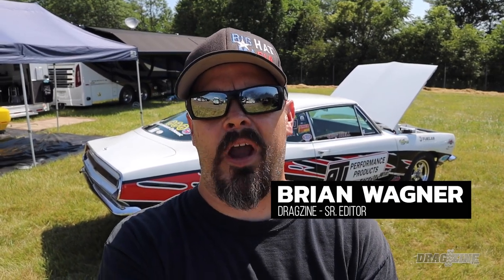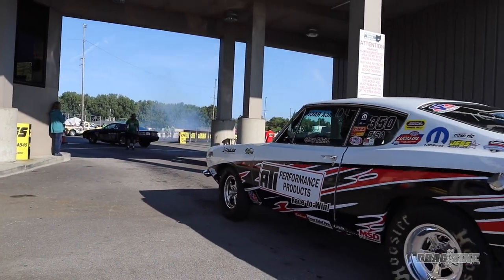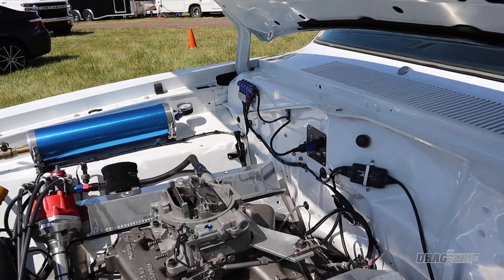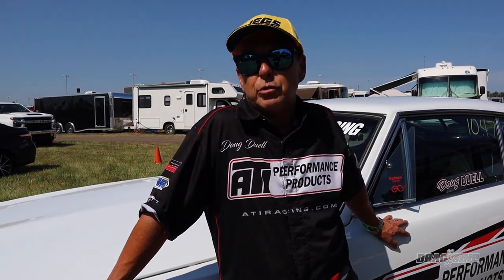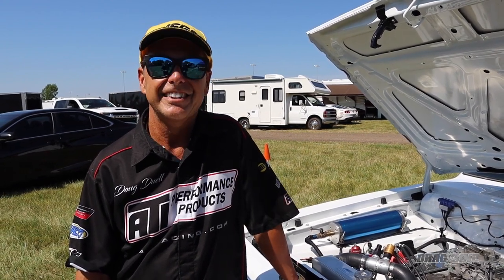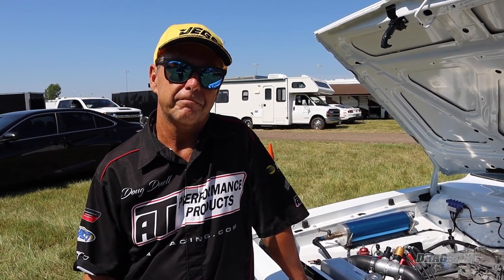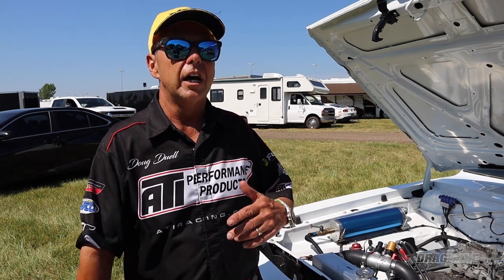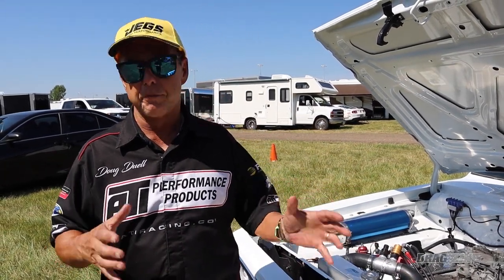NHRA Stock Class Racing Explained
NHRA Stock class racing is one of the most challenging things a racer can do. We talk with Stock class racer Doug Duell about how Stock class racing works and what it takes to win in this tough eliminator.